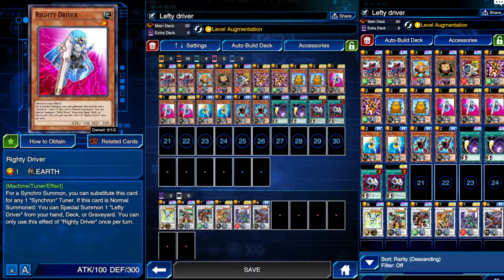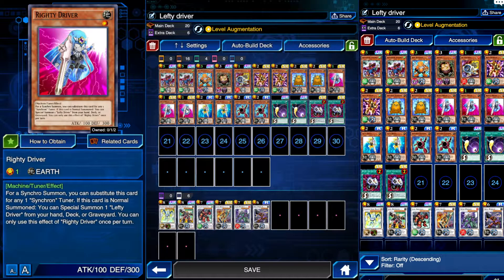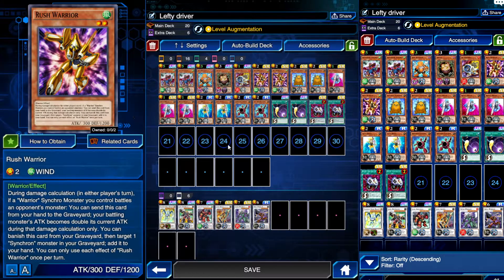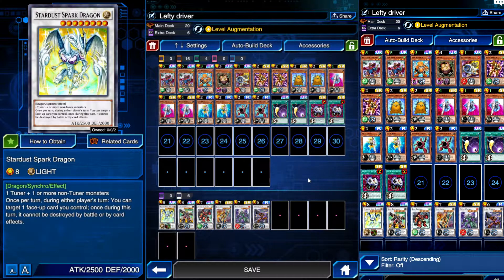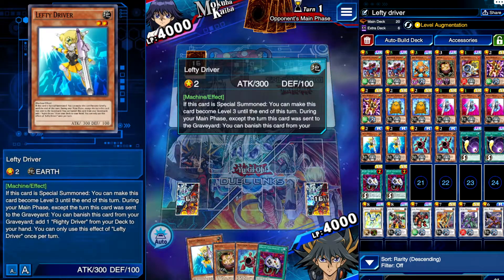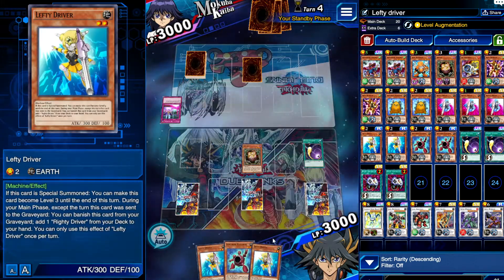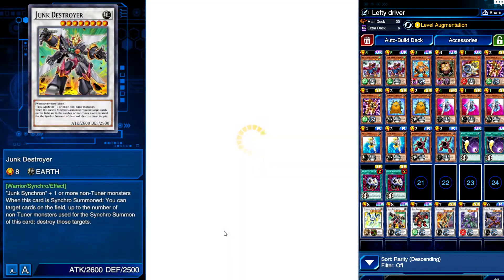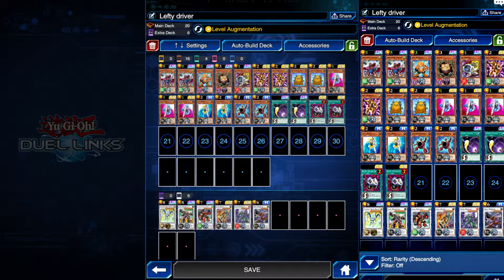Righty and lefty driver synchron deck - yugioh duel links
Hey all, today we are checking out Righty and lefty driver in a junk synchro deck, pretty cute little cards with interesting effects. I hope you guys enjoy the video